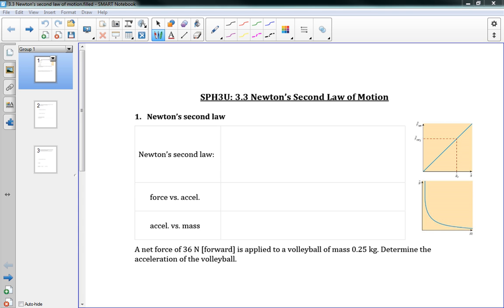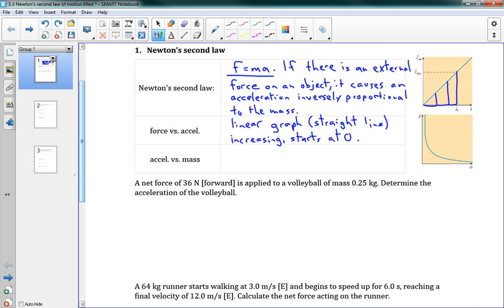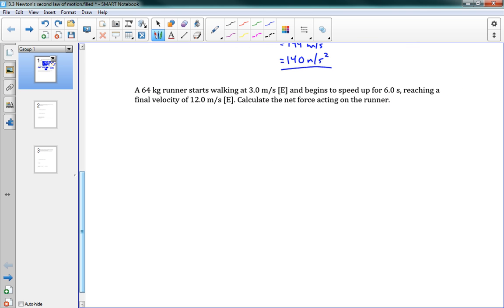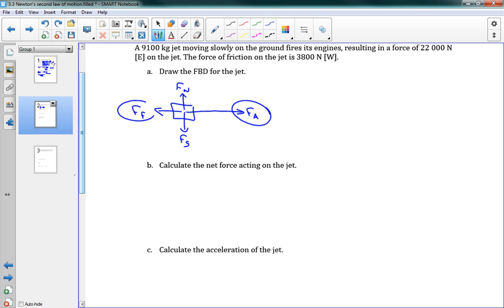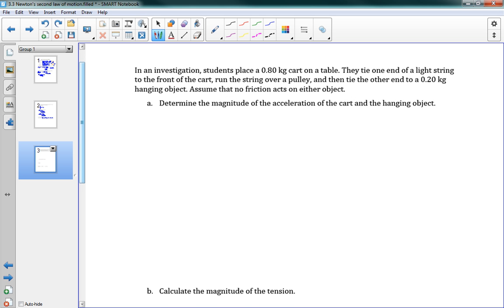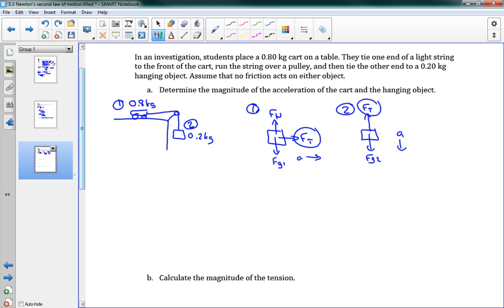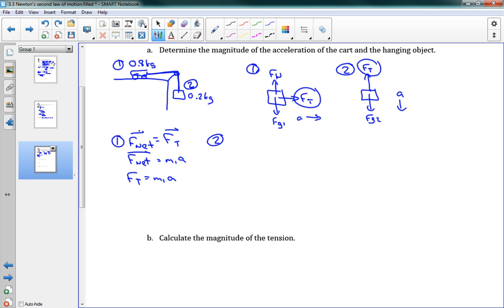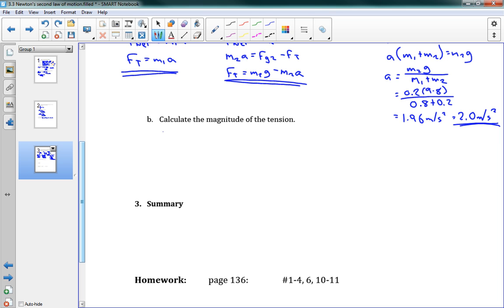SPH3U 3.3 Newton's second law of motion